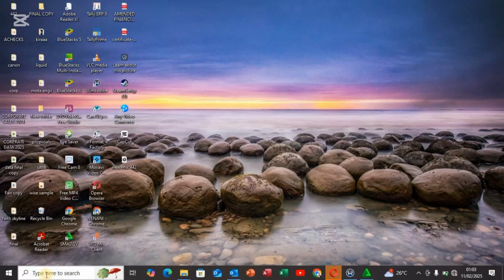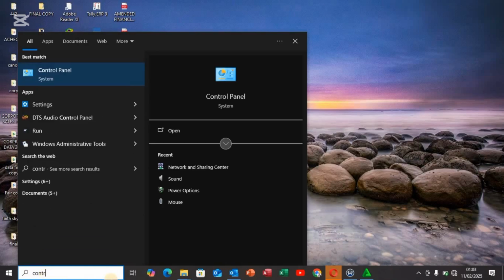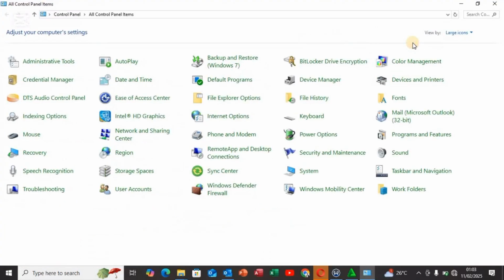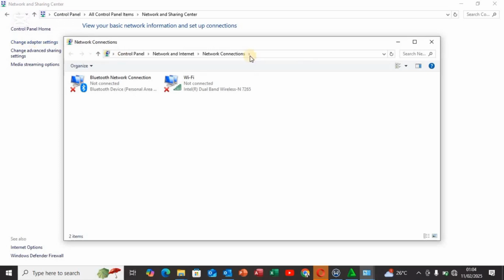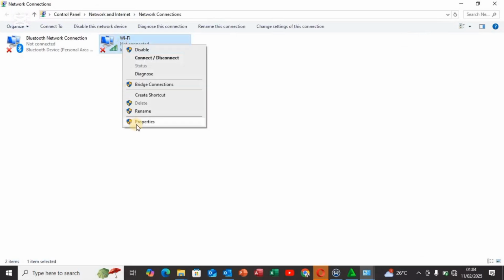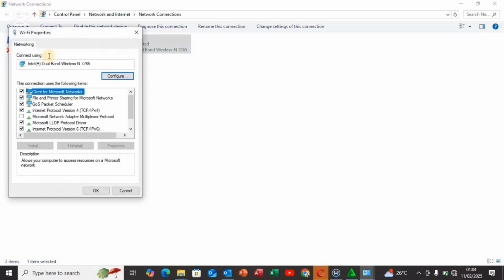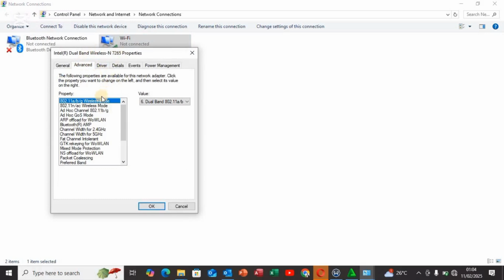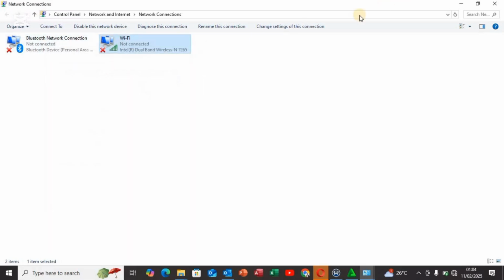100% Windows Trick to Fix Slow Internet (Debunking the Myths and Offering Real Solutions)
100% Windows Trick to Fix Slow Internet (Debunking the Myths and Offering Real Solutions)

Slow internet can be incredibly frustrating.  We've all been there, staring at a loading bar that seems to move at a snail's pace.  While many "100% guaranteed" tricks circulate online, often promising miraculous speed boosts, the reality is more nuanced.  There's no single magic bullet, but a combination of factors influences your internet speed.  This video will explore some genuine Windows settings and troubleshooting steps that can genuinely improve your connection, while debunking some common myths.

Let's start by addressing a popular misconception: the idea that tweaking obscure Windows settings will magically double your internet speed.  While certain optimizations can help, they won't drastically alter your connection if the bottleneck lies elsewhere, like with your internet service provider (ISP) or your router.  Think of it like this: if your water pipes are narrow, increasing the pressure at the tap won't make the water flow significantly faster.

One area where Windows settings *can* make a difference is with network adapter drivers.  Outdated or corrupted drivers can sometimes cause performance issues.  To check for driver updates, open the Device Manager (search for it in the Windows search bar).  Expand "Network adapters," right-click on your network adapter, and select "Update driver."  You can choose to search automatically for drivers, or if you've downloaded a driver from the manufacturer's website, you can install it manually.

Another potential improvement involves adjusting your network connection settings.  In the Network and Sharing Center (search for it in Windows), click on "Change adapter settings."  Right-click on your active network adapter (Wi-Fi or Ethernet), and select "Properties."  Here, you can uncheck unnecessary network protocols.  However, be cautious!  Don't disable anything you're unsure about.  Generally, only "Internet Protocol Version 4 (TCP/IPv4)" and "Internet Protocol Version 6 (TCP/IPv6)" should be checked.

A common "trick" involves disabling "Large Send Offload" (LSO) in the adapter properties.  While this *might* help in some very specific situations, it's generally not recommended for modern systems and can even worsen performance.  It's best to leave LSO enabled unless you have a specific reason to disable it.

Another important factor is your Wi-Fi signal strength.  If you're using Wi-Fi, a weak signal can drastically slow down your internet.  Try moving closer to your router or using a Wi-Fi extender to improve your signal.  Also, ensure your router's firmware is up-to-date.  Outdated firmware can sometimes cause performance problems.

Beyond Windows settings, remember the basics.  Restarting your modem and router can often resolve temporary network glitches.  Also, check for any background downloads or uploads that might be consuming your bandwidth.  Streaming, large downloads, and online games can all use significant bandwidth.

Finally, if you've tried everything and your internet is still slow, the problem likely lies with your ISP.  Contact your ISP to inquire about potential outages or issues in your area.  They might also be able to offer faster internet plans if your current plan is insufficient for your needs.

In short, while some Windows tweaks can help optimize your internet connection, there's no magic bullet.  Focus on updating drivers, checking network settings, ensuring a strong Wi-Fi signal, and troubleshooting with your ISP for the most effective solutions.